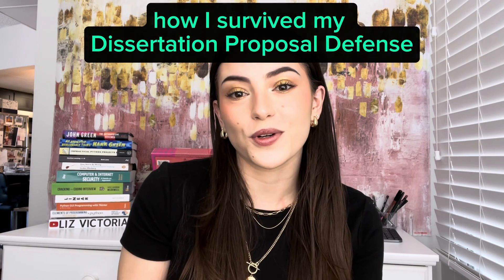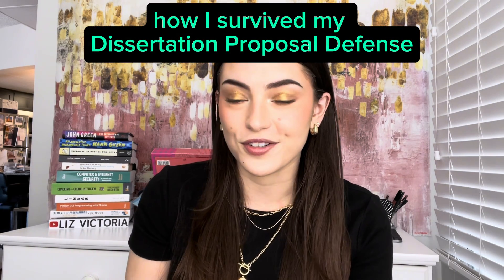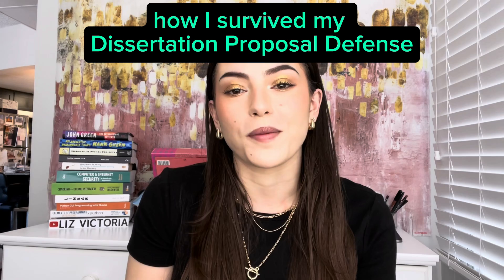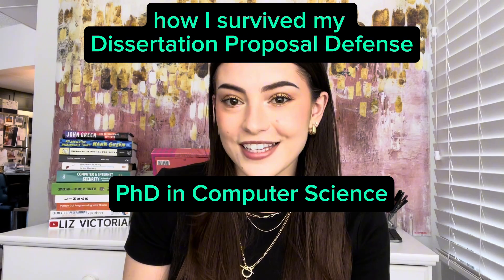MY PHD DISSERTATION PROPOSAL DEFENSE FOR MY PHD IN COMPUTER SCIENCE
Here's the story of how I survived MY PHD DISSERTATION PROPOSAL DEFENSE FOR MY PHD IN COMPUTER SCIENCE! phdlife phdwomen This is a phd student day in the life!